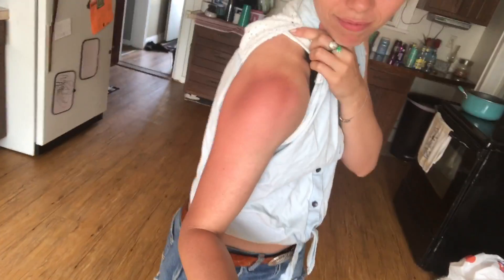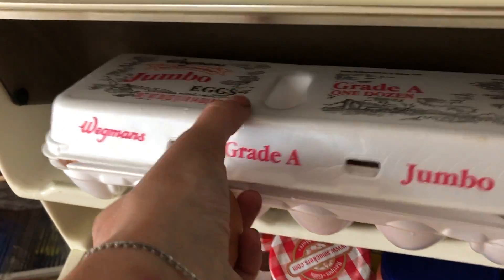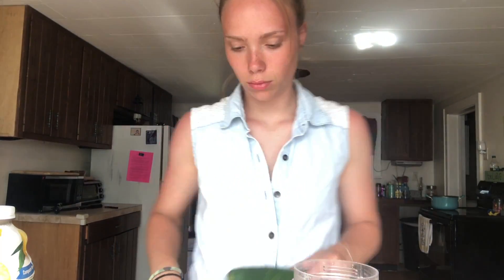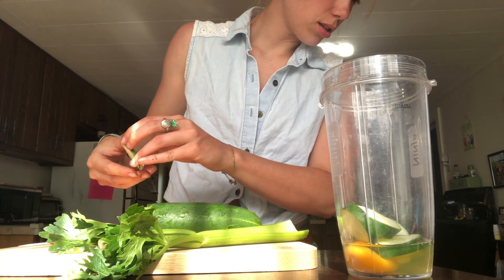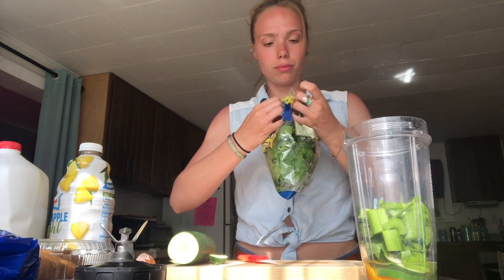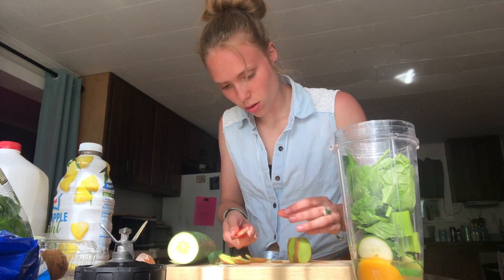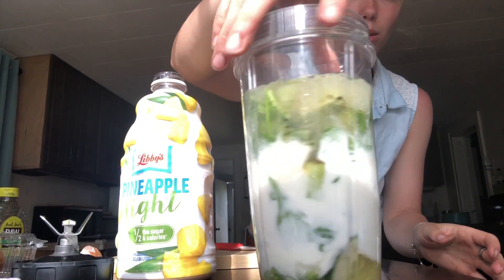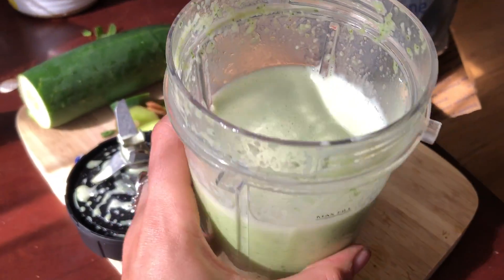Veggie Lunch Smoothie - Live Young and Wild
Eat your vegetables! But mommmmm they don't taste good!
Well. Now they do! Celery, spinach and cucumber combined with kiwi, pineapple juice and milk make for a delicious, super healthy smoothie. And the best part? You can't even tell there are vegetables in it!

You can put any veggie in smoothies if you add enough things that have a strong delicious taste! Such as kiwi, granny smith apples, pineapple juice, orange juice, strawberries, and so much more!